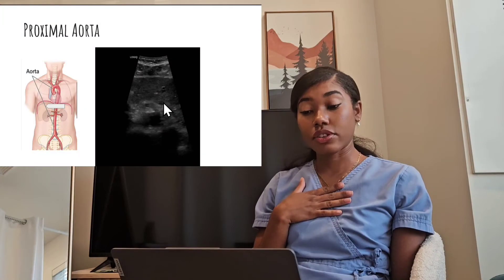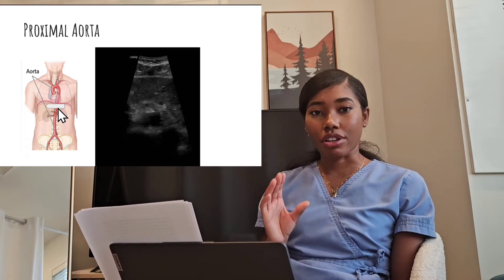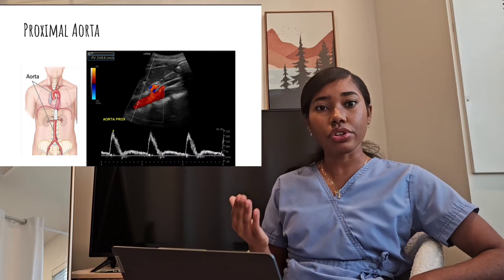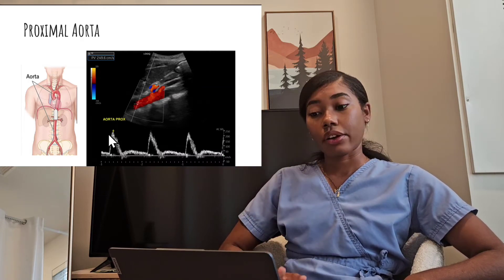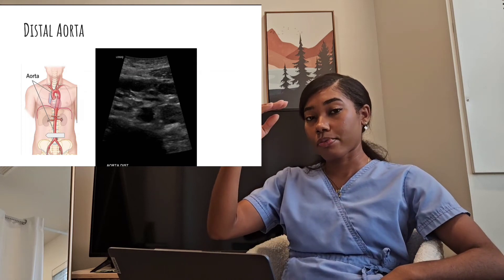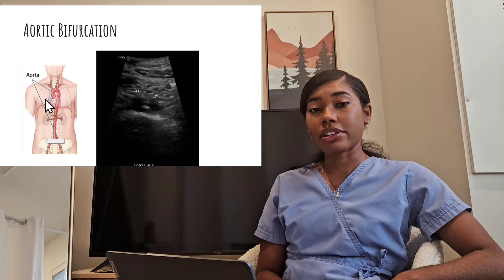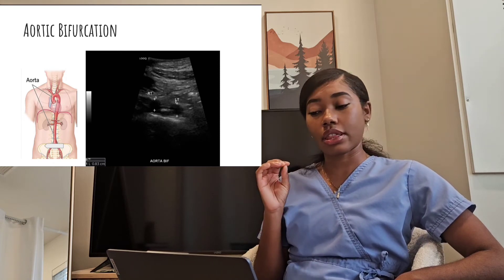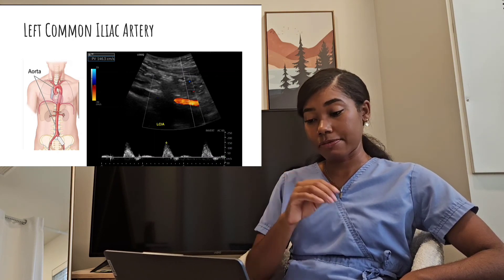How to Perform Aortic Ultrasound Screenings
Hey, I'm Dru and I have been a registered sonographer since 2017. This video walks you through, using simple terms, how to perform an ultrasound to look for abdominal aortic aneurysms and common iliac aneurysms.